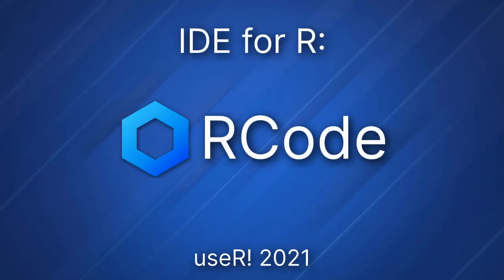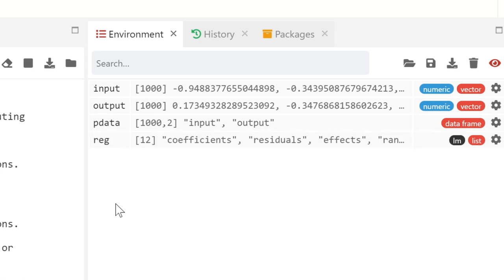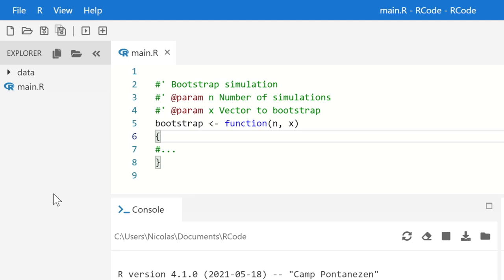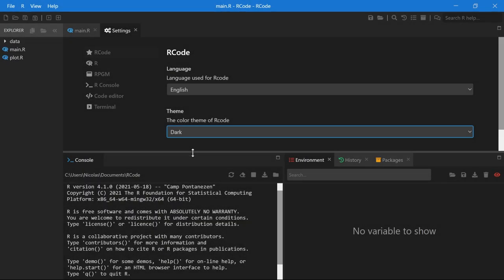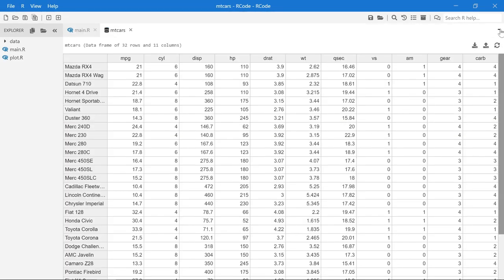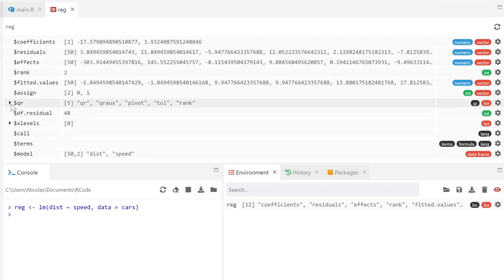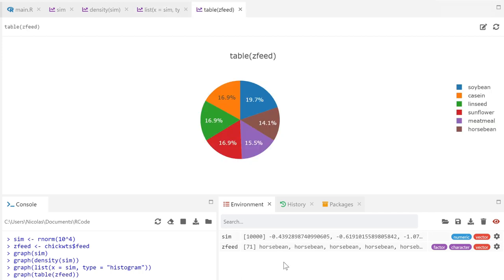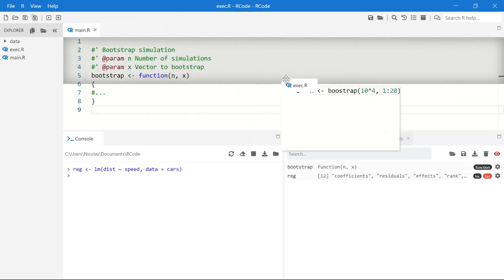RCode, a new IDE for R